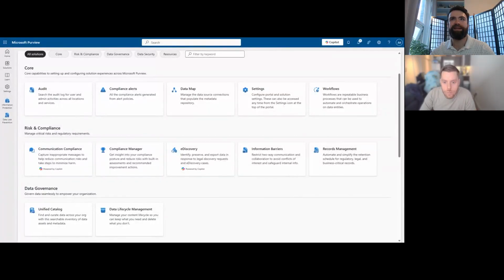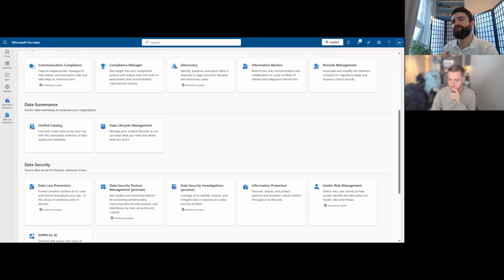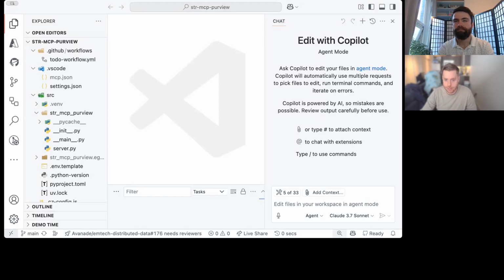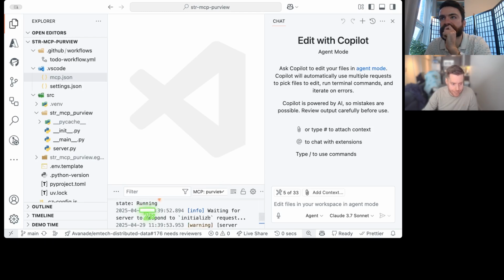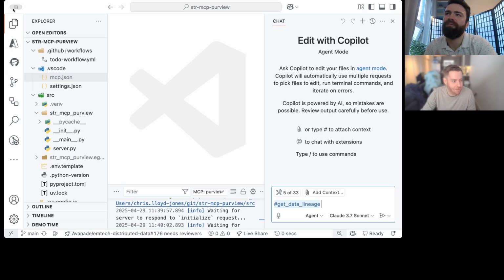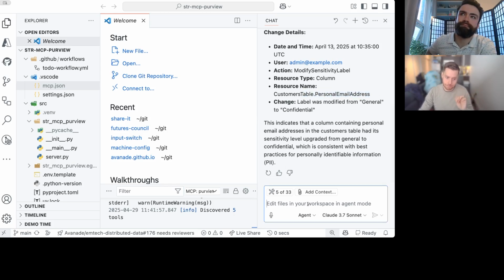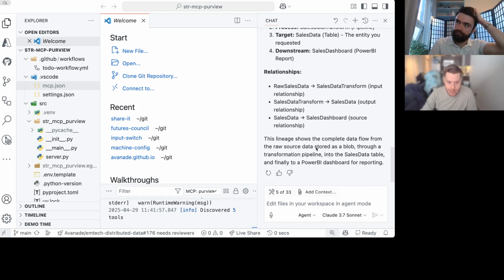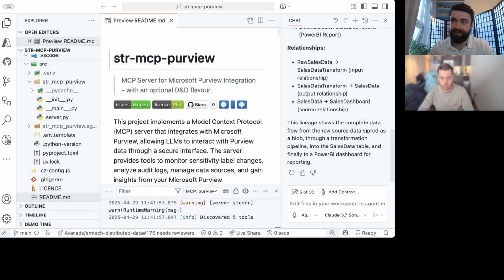Securing the Realm - Purview MCP and Agentic Communication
In this conversation, Josh McDonald and Chris Lloyd-Jones discuss the importance of securing communications in the realm of agentic AI. They explore the CIA triangle of security—confidentiality, integrity, and availability—and how Microsoft Purview serves as a data security solution. The discussion delves into the Model Context Protocol (MCP) and Agent-to-Agent (A2A) protocols, emphasizing their roles in facilitating secure communication between AI agents. The conversation concludes with a demonstration of MCP in action and reflections on the future of agentic AI.

Takeaways
- Securing communication between agents is crucial.
- The CIA triangle of security includes confidentiality, integrity, and availability.
- Microsoft Purview is a comprehensive data security solution.
- MCP connects AI applications to external tools and data sources.
- A2A protocol enhances enterprise communication between agents.
- Data lineage is vital for governance and compliance.
- Generative AI tools can aid in security contexts.
- The integration of MCP with tools like GitHub Copilot is significant.
- Understanding agent flow is essential for security teams.